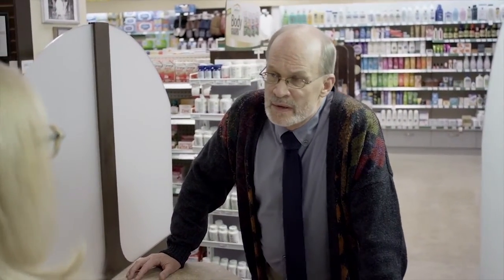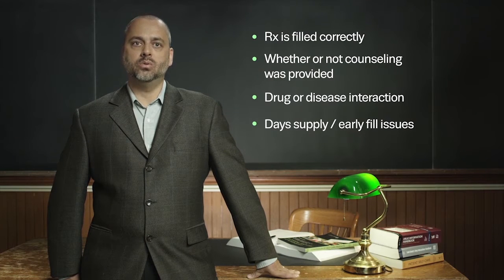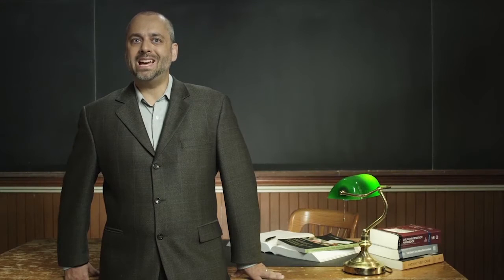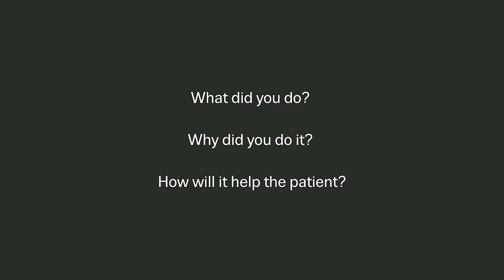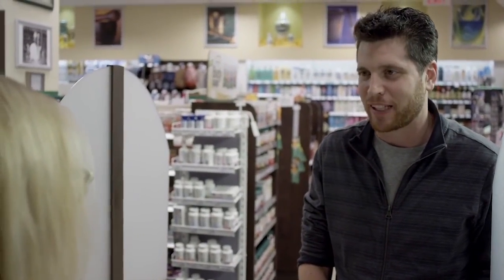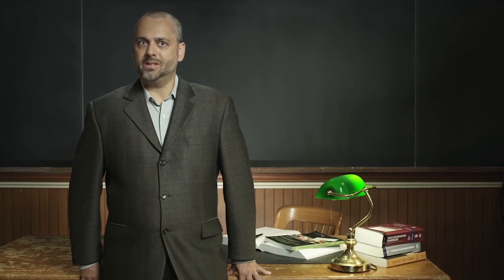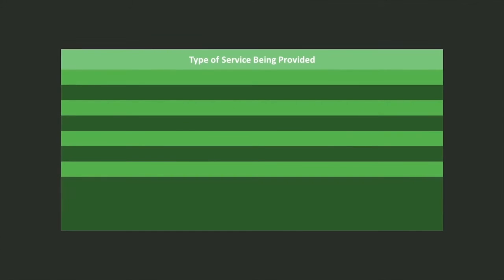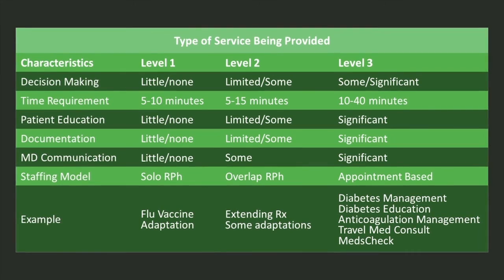Optimizing Patient Care Series: Documentation in the World of Expanded Scope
This module focuses on how pharmacists can effectively integrate documentation of patient care services into daily practice.